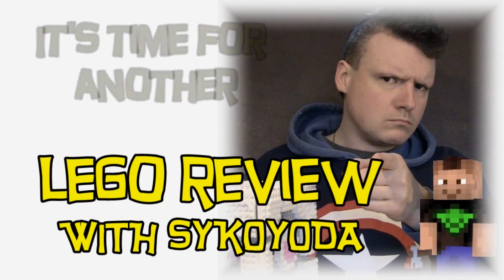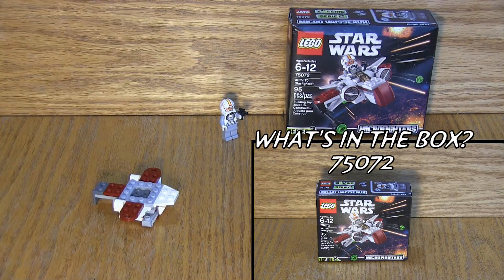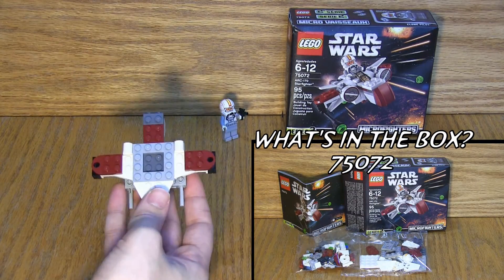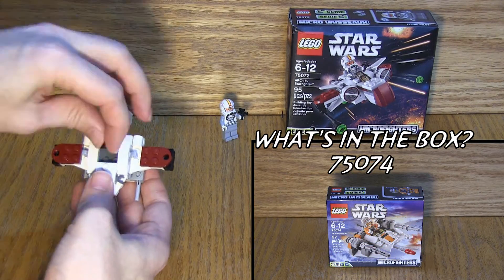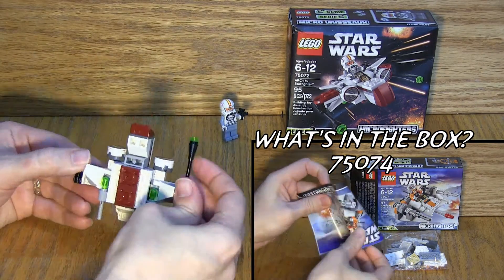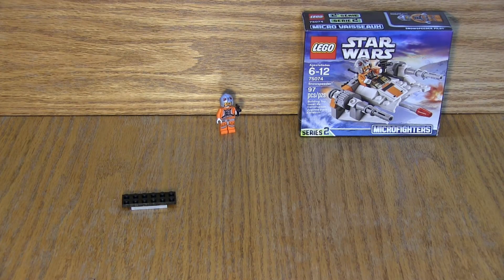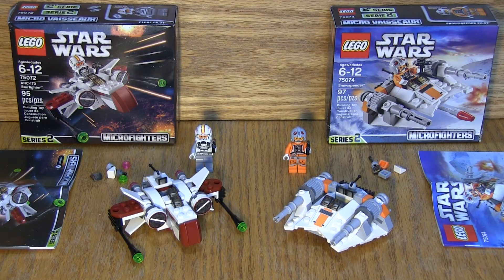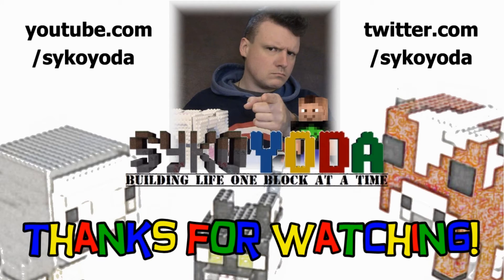MICROFIGHTERS series 2 (75072) (75074)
Join me as I take a look at 2 of the Microfighters series 2 set and break down the box and it's pieces for you.

Some music may contain creative commons media or be made by me and is available on Souncloud.